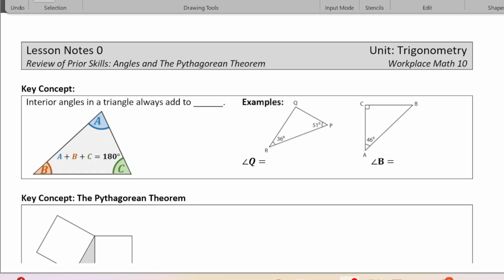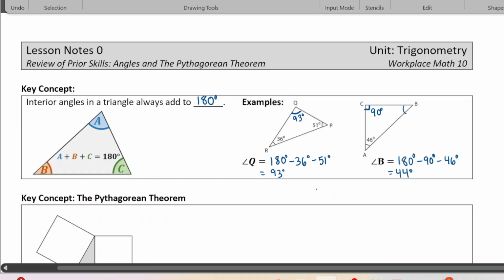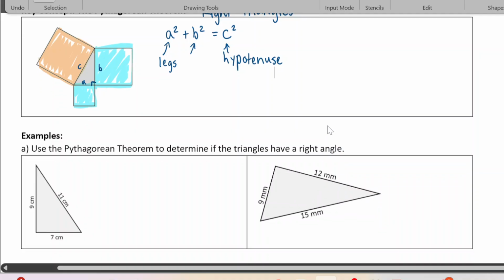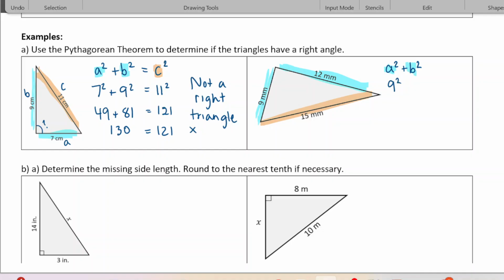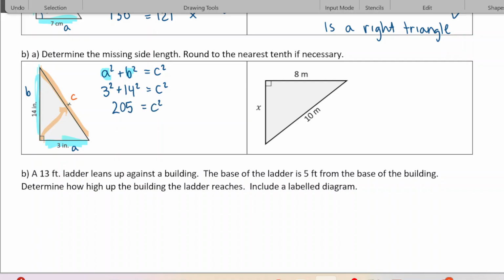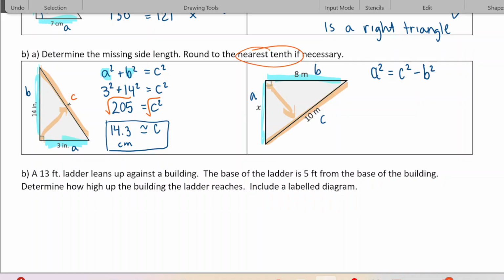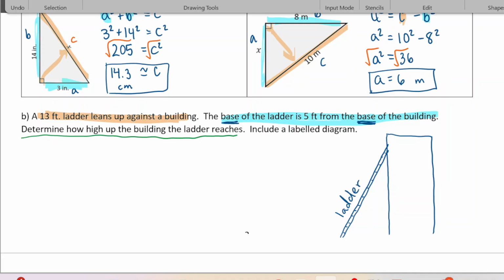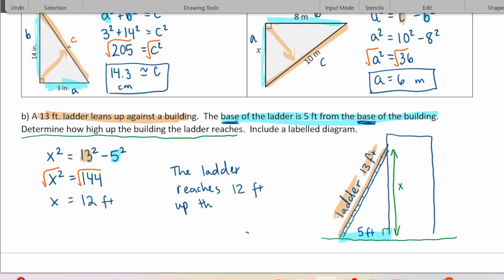Workplace Math 10 - Trigonometry Unit Lesson 0 - Review of Angles and Pythagorean Theorem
Workplace Math 10 - Trigonometry Unit - Get Ready Lesson 0 - Review of Angles and Pythagorean Theorem